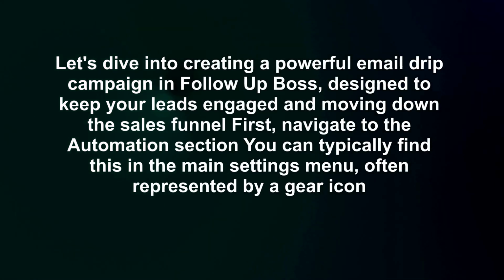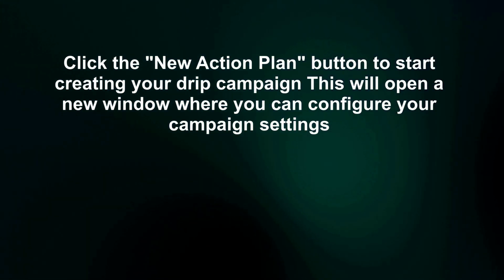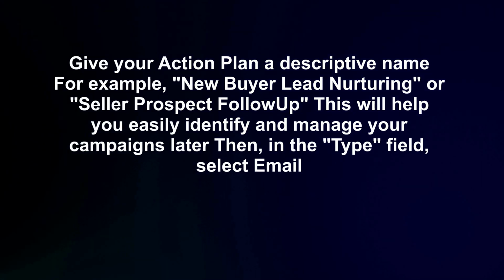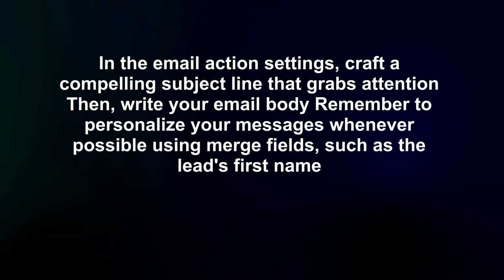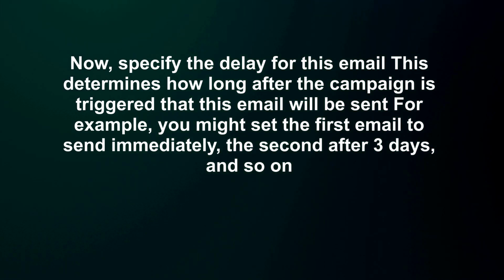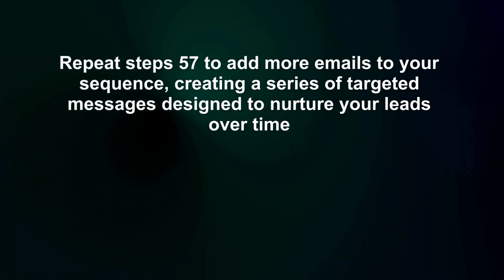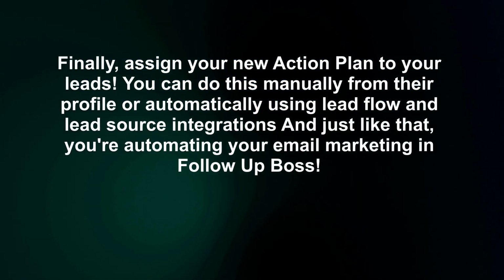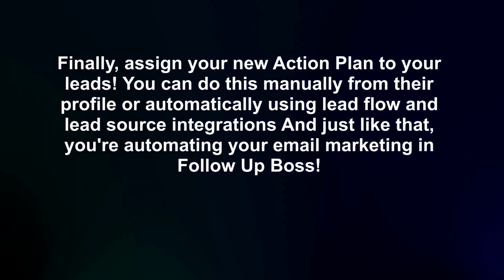How to Set Up an Email Drip Campaign In Follow Up Boss - GUIDE!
How to Set Up an Email Drip Campaign In Follow Up Boss provides a step-by-step guide to creating automated email sequences within Follow Up Boss, enabling you to nurture leads, engage prospects, and drive conversions through targeted email marketing by designing compelling email content.

00:00 Intro
00:06 Navigating to Automation
00:14 Creating a New Action Plan
00:18 Naming the Action Plan
00:24 Adding an Email Action
00:28 Configuring Email Settings
00:34 Setting the Email Delay
00:39 Building the Email Sequence
00:44 Saving the Action Plan
00:47 Assigning the Action Plan to Leads